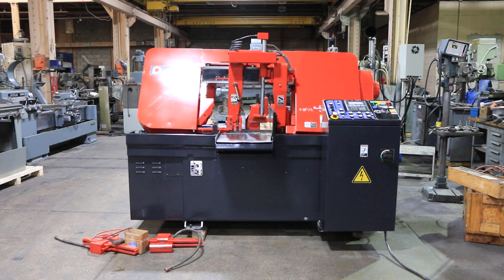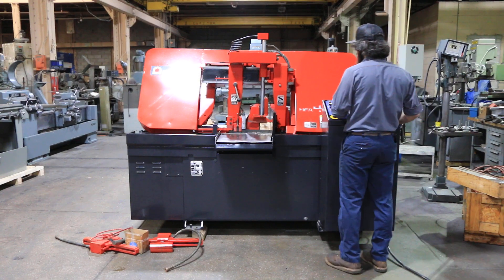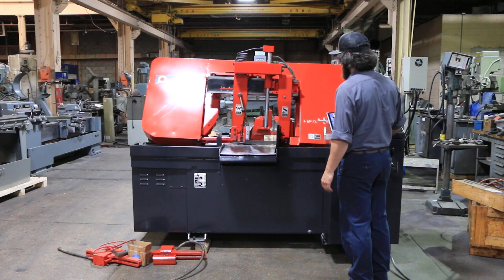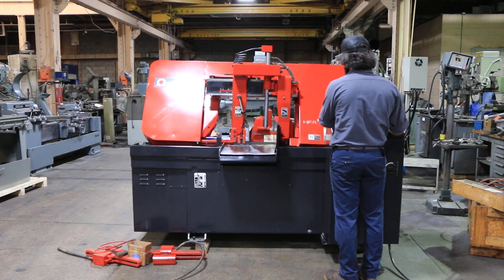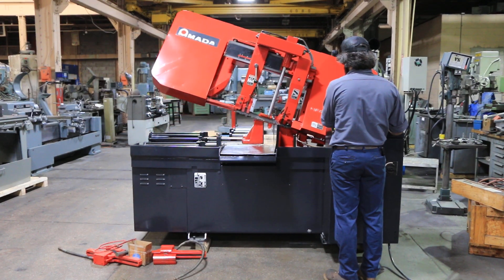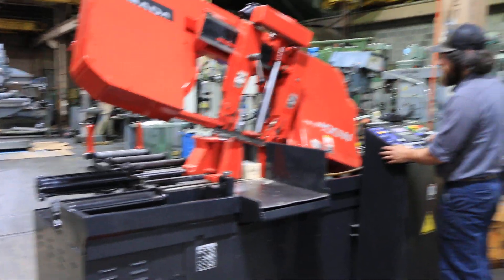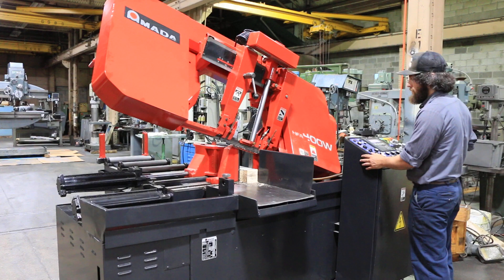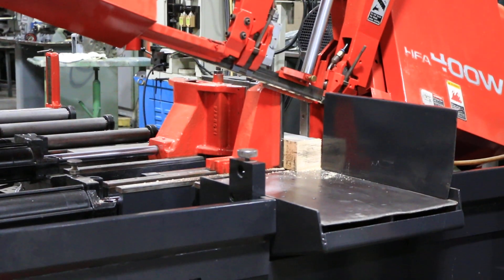16" X 16" AMADA AUTOMATIC HORIZONTAL BAND SAW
16" X 16" AMADA AUTOMATIC HORIZONTAL BAND SAW,
MODEL HFA-400W,  S/N: 45750074,  NEW: 2004

SPECIFICATIONS:
CAPACITY:
ROUNDS 16.54" DIAMETER
RECTANGLES (W X H) 16" HIGH X 16" WIDE
WEIGHT CAPACITY OF FEED 5,511 LBS.
PROGRAMMABLE CUTTING LENGTH ... 0.02" TO 393.6"
MAX VISE STROKE 19.6" SINGLE INDEX
BLADE SIZE (L X Thick x W) 15' x 0.050" x 1.5"
BLADE SPEEDS, (INF VAR) 50 - 295 S.F.P.M.
APPROXIMATE WEIGHT 4,850 LBS.
APPROXIMATE DIMENSIONS 106.3"L x 99"W x 95.5"H

EQUIPPED WITH:
* MICROPROCESSOR CONTROLLED SHUTTLE FEED WITH DIGITAL DISPLAY OF BOTH NUMBER AND LENGTH OF PIECES TO
BE CUT
* MULTI-JOB PROGRAMMING
* AUTOMATIC SHUTTLE BARFEED INCLUDES FRONT AND REAR VISES
* FULL STROKE VISE CLAMPING
* VERTICAL CLAMP ATTACHMENT FOR BUNDLE CUTTING
* HYDRAULICALLY POWERED CHIP AUGER
* 1/4 H.P. COOLANT PUMP MOTOR
* 2 H.P. HYDRAULIC PUMP MOTOR
* 7-1/2 H.P. BLADE DRIVE MOTOR AND ELECTRICAL CONTROLS